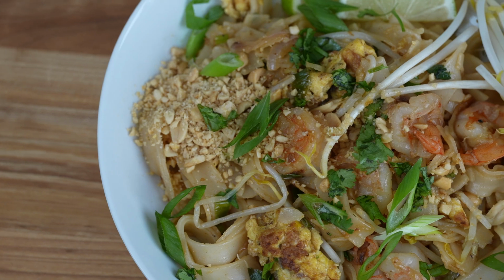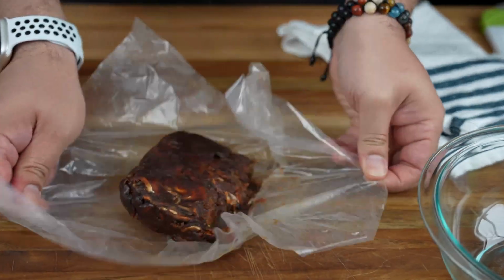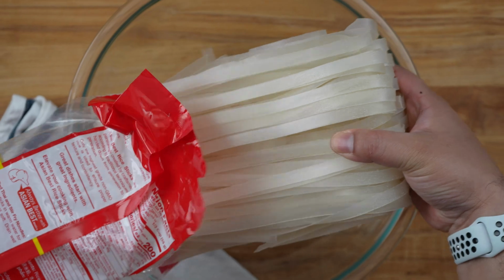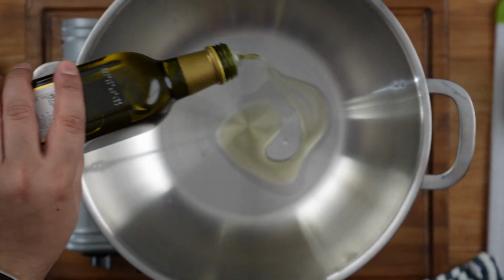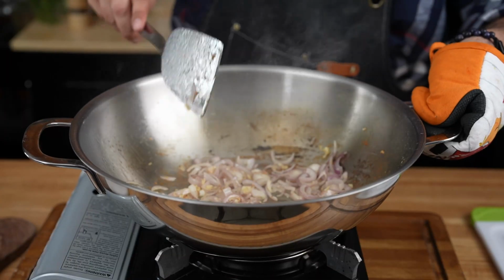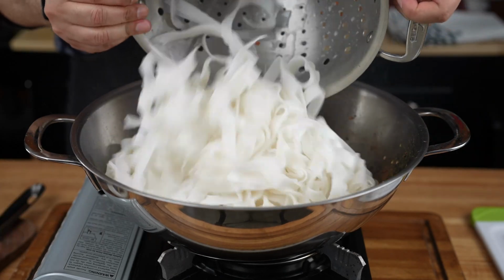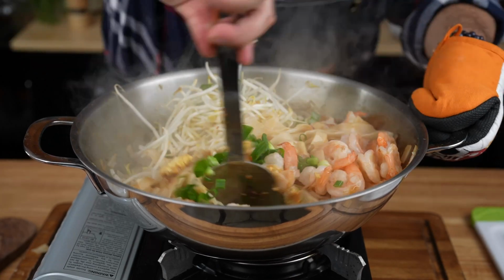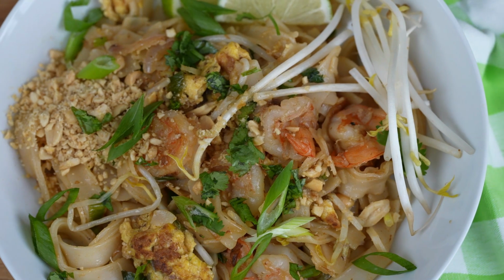Shrimp Pad Thai at Home — Better Than Your Local Spot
Learn how to master Shrimp Pad Thai at home with this easy recipe! This delicious dish is perfect for any weeknight dinner. Welcome to Kelvin's Kitchen, where learning to cook is as simple as clicking play!